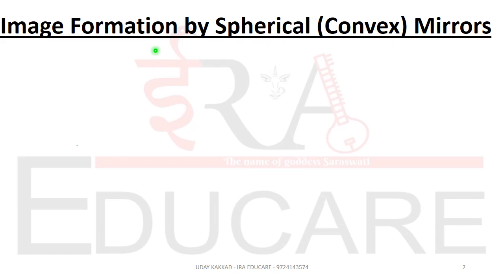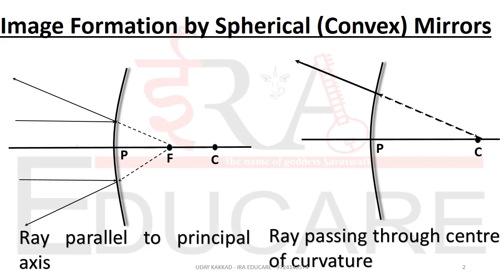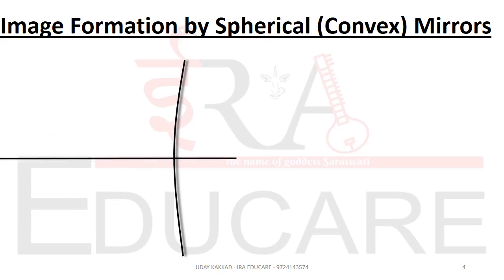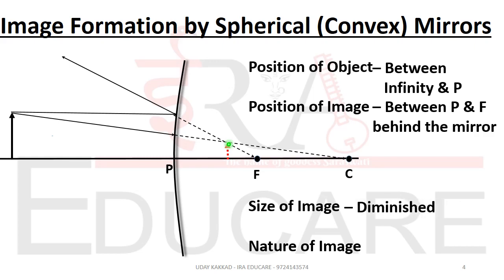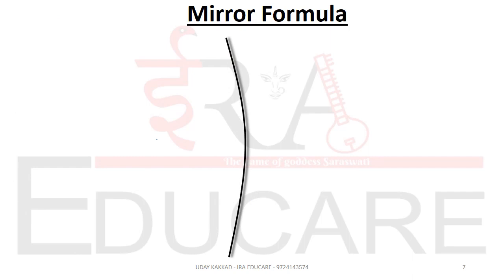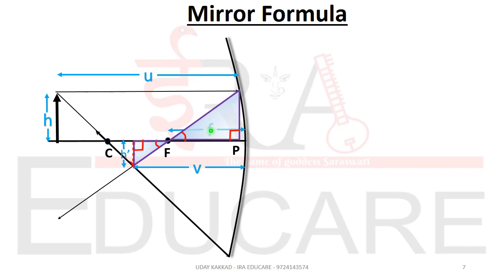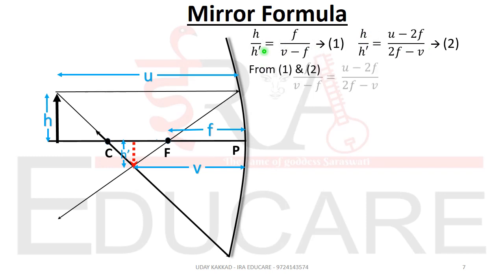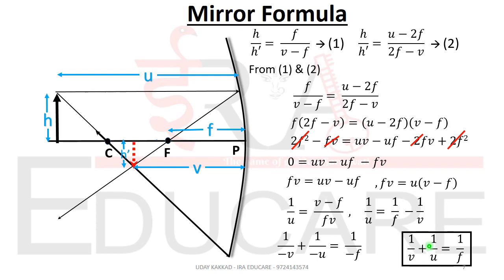10th Science Ch 10 Topic 3 Mirror Formula & Image Formation of Convex Mirror IRA EDUCARE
In this video i describe Image formation by convex mirror also derivation of mirror formula.